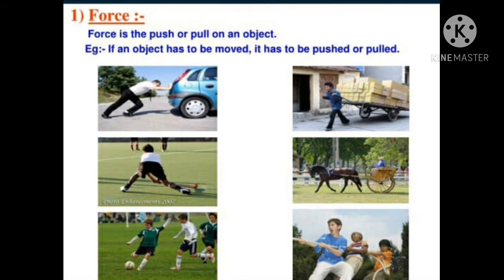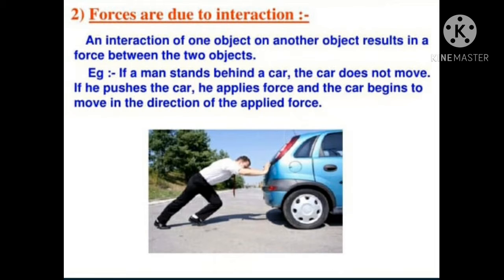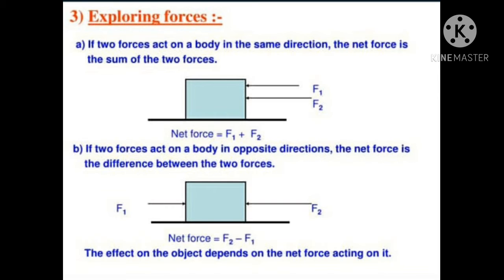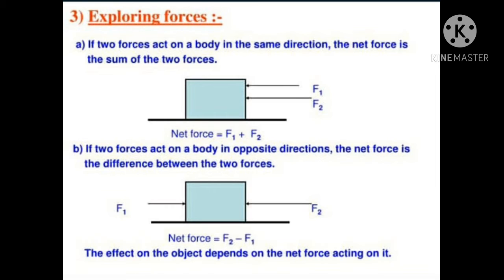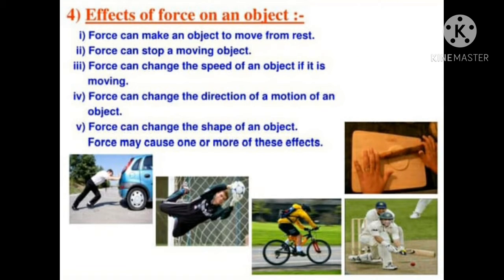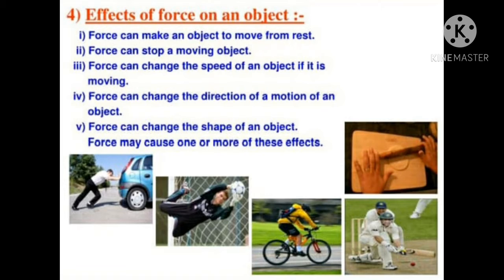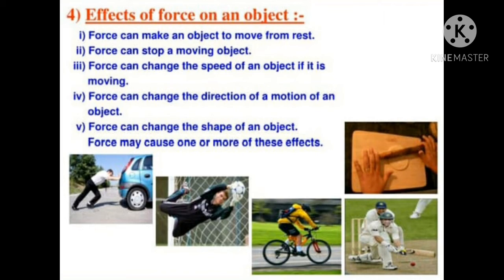force and its effect class 8 Chapter 11 7:28